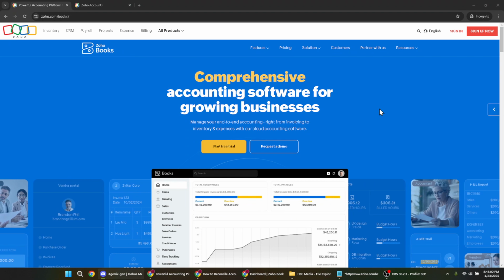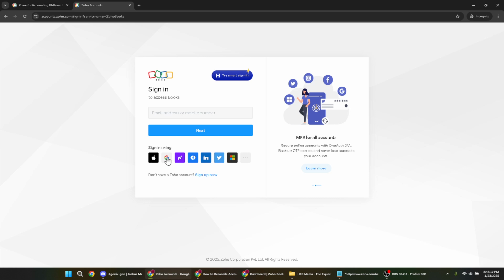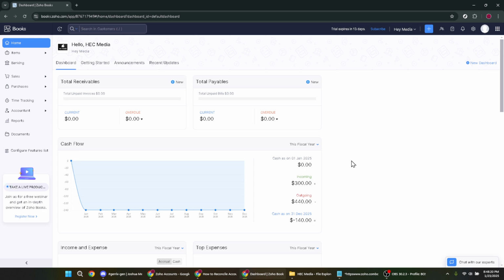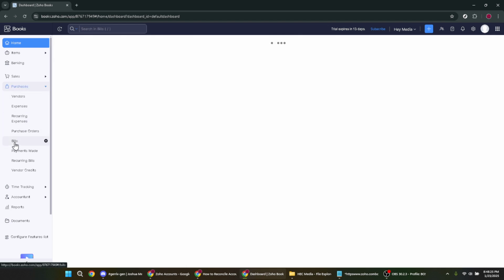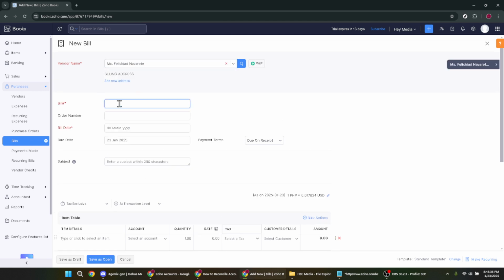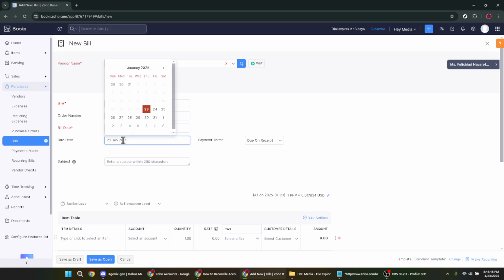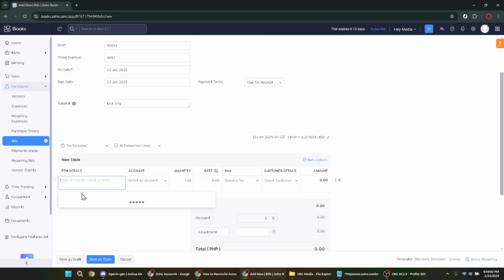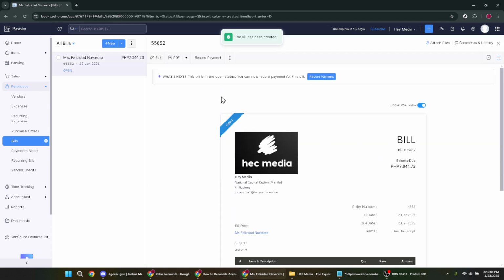How to Record Bills in Zoho Books (Full 2025 Guide)